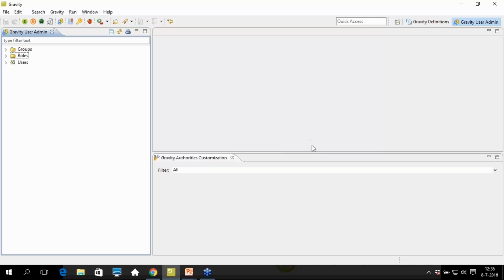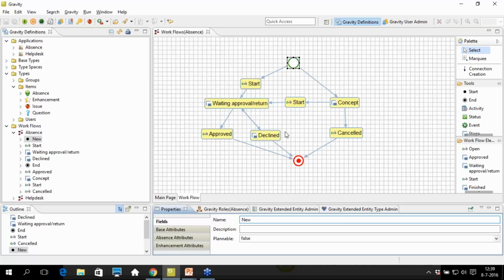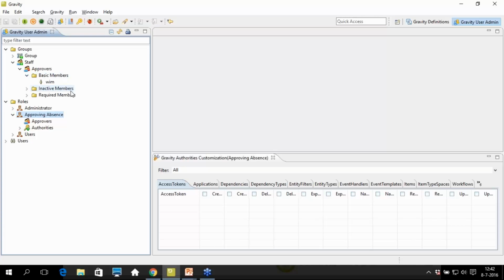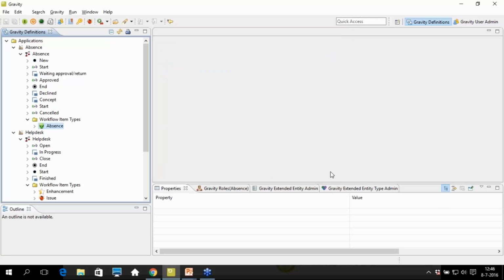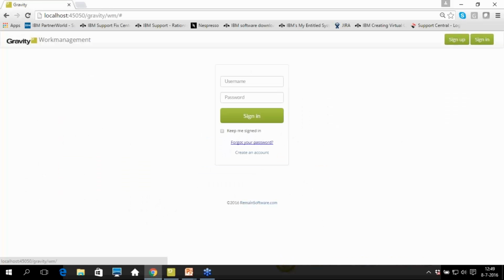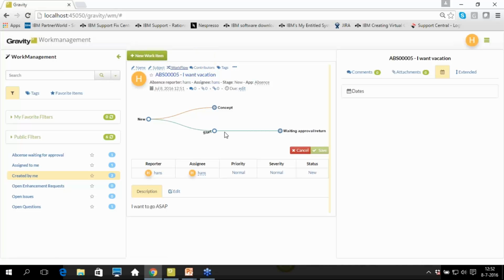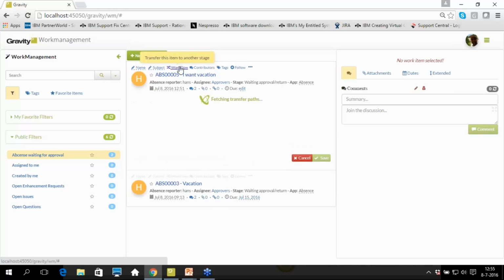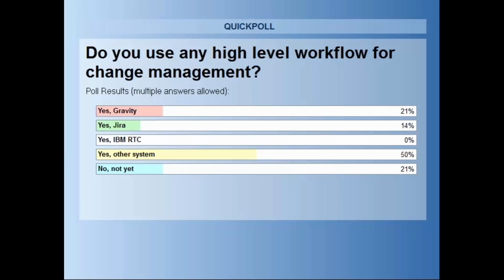Project and Workflow Management Gravity- Set up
Given the generic nature of the Project and Workflow Management solution, Gravity it can be used to handle other processes than just software change. In this short session, we show you how we set up some common business processes that are in place alongside a process for managing software changes.